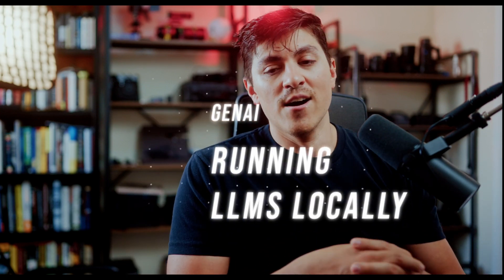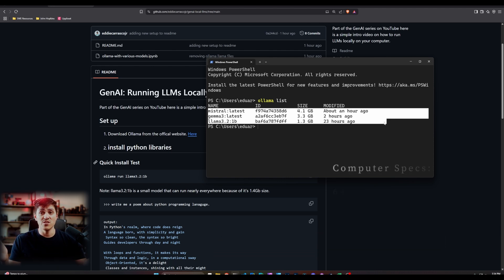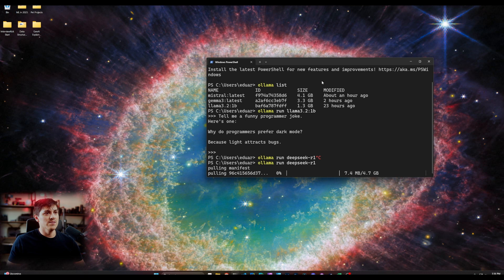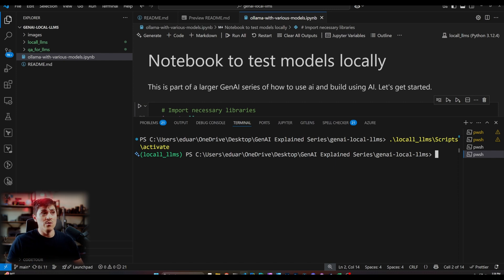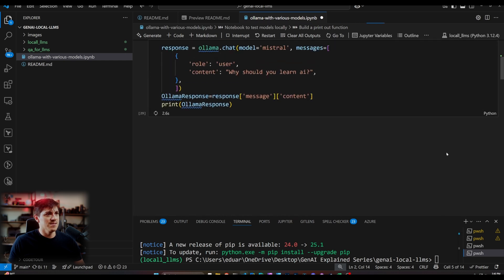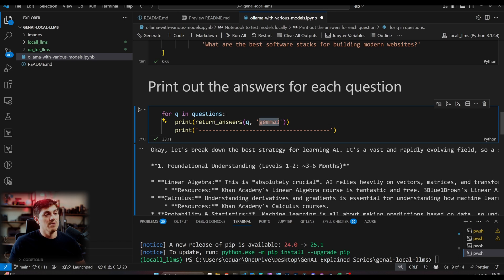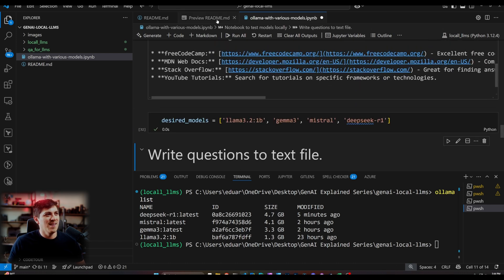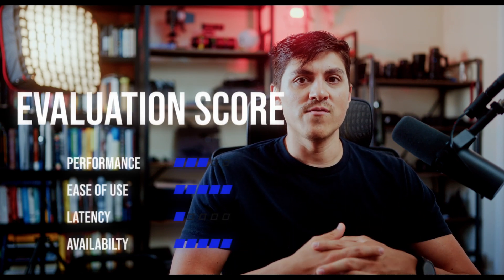GenAI Series Run LLMs Locally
In this video we go over how to run and test various LLM models in your own computer locally.